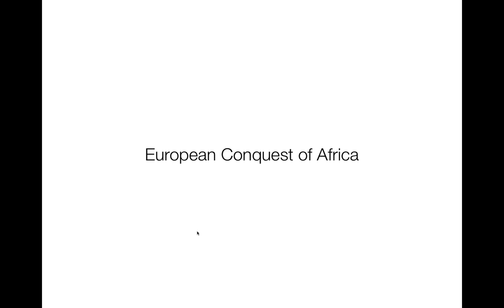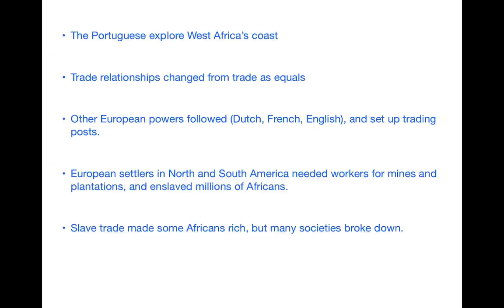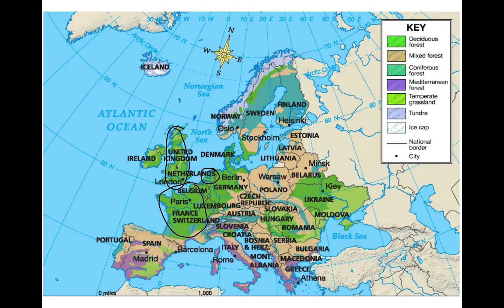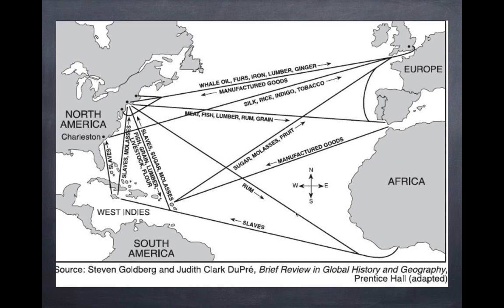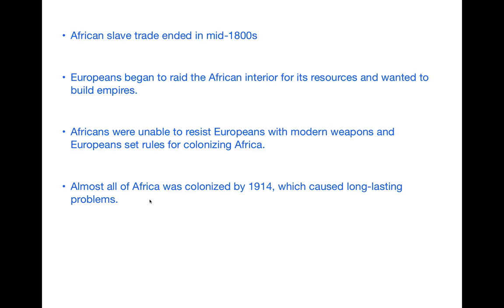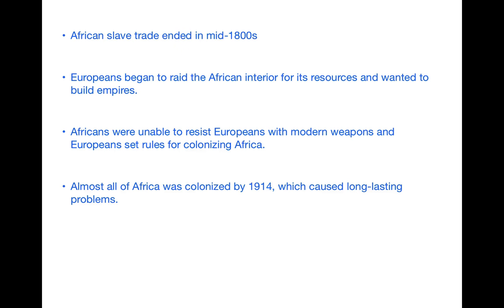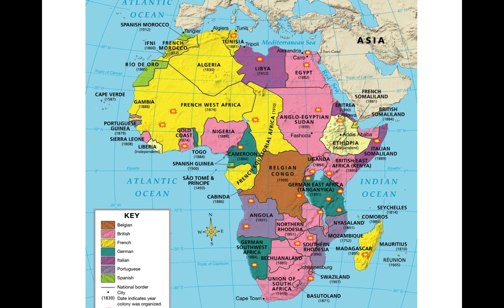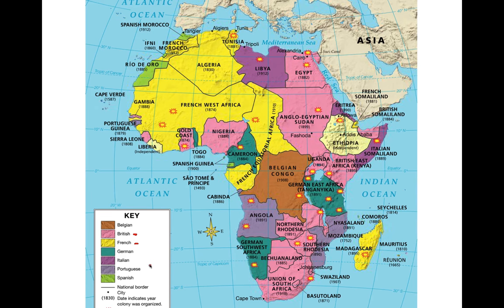European Conquest of Africa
A brief introduction to the European conquest of Africa.